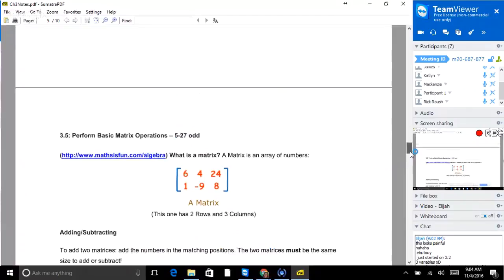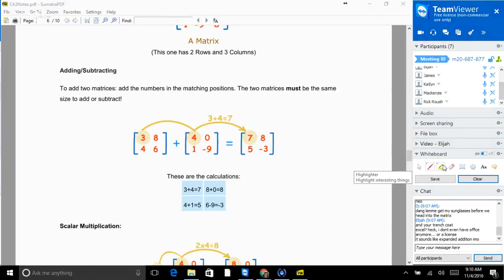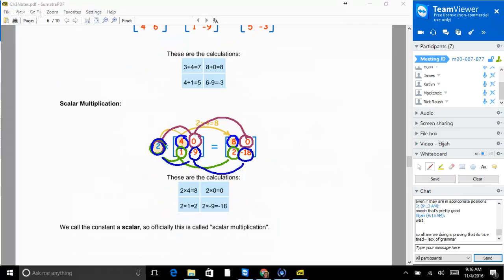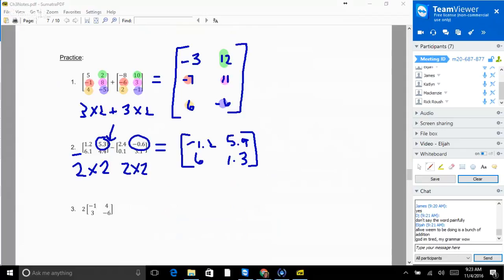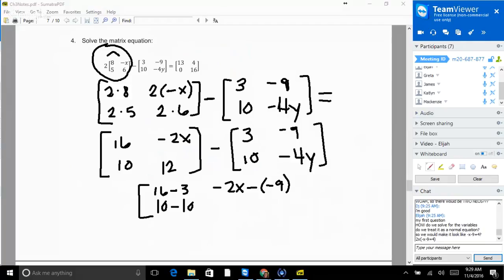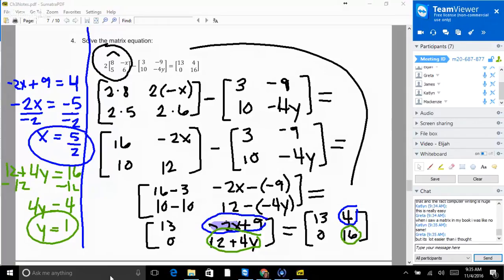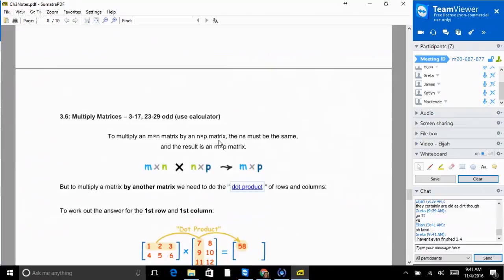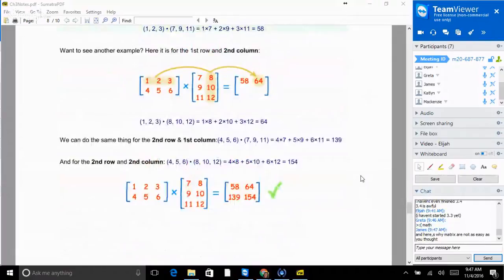Algebra II - 11.4